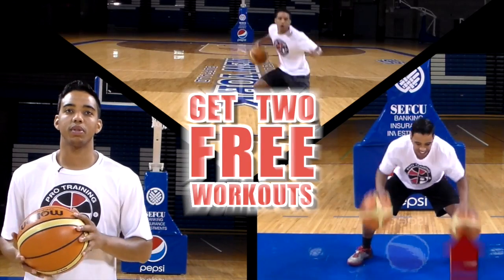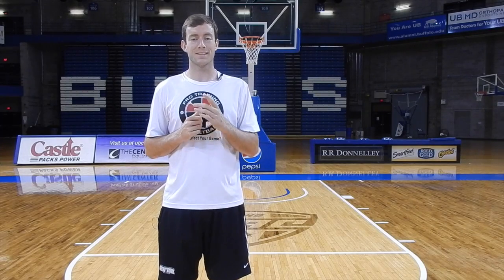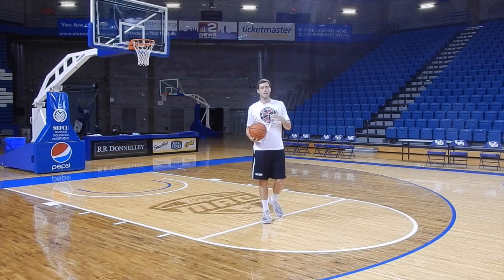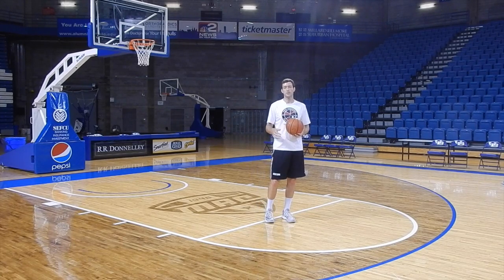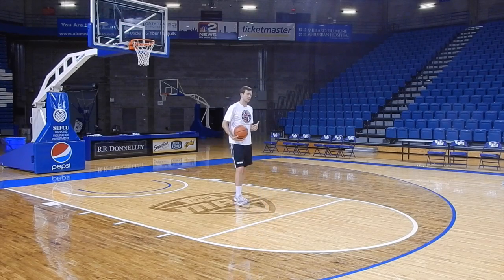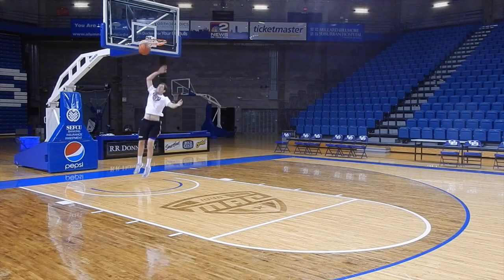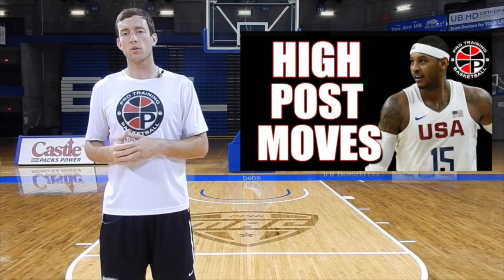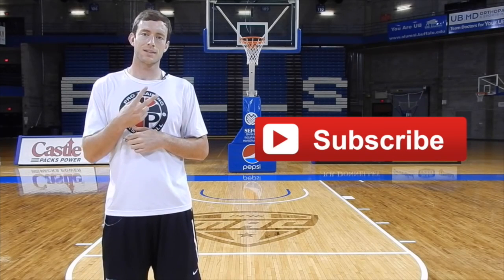High Post Move: Attack The Rim | Dominate the High Post | Pro Training Basketball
The second move you need to be able to do in the high post, is being able to attack the rim. This is much easier when the defender respects your shot and therefor guards you closer. Then you can drive by the defender and finish at the rim.